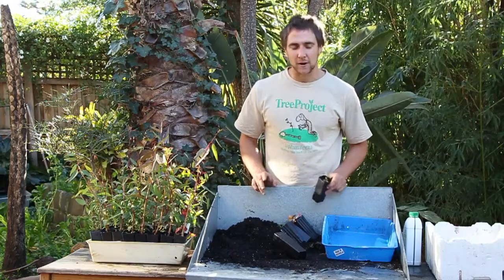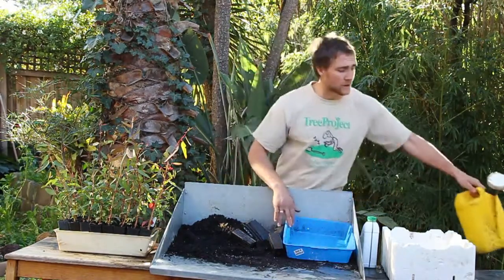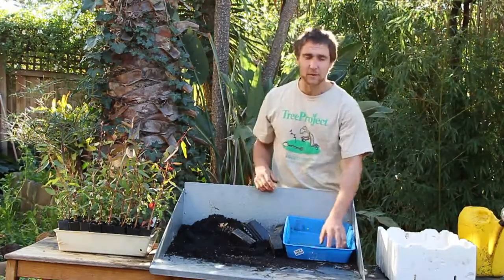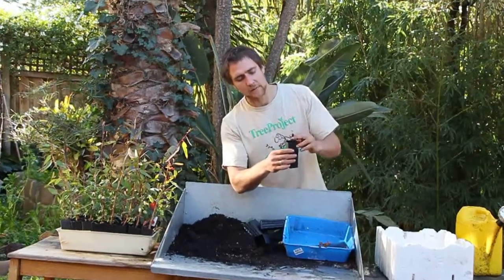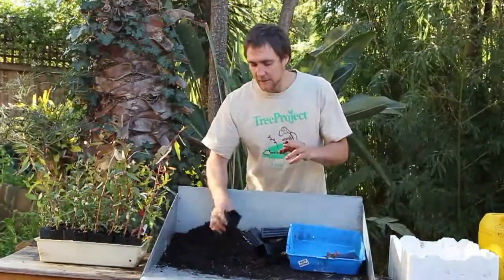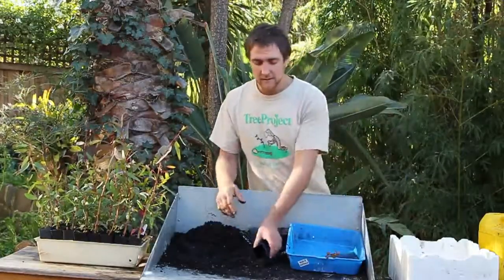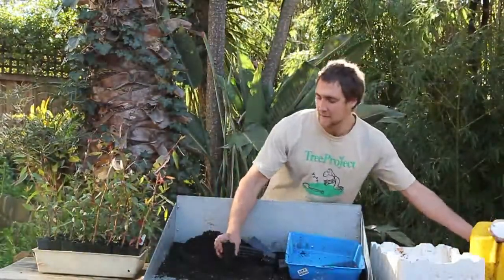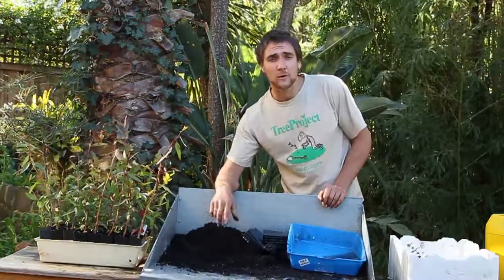Grower training #11 Transplanting